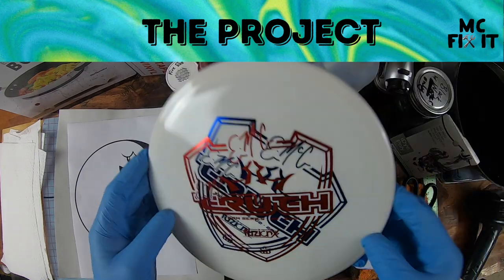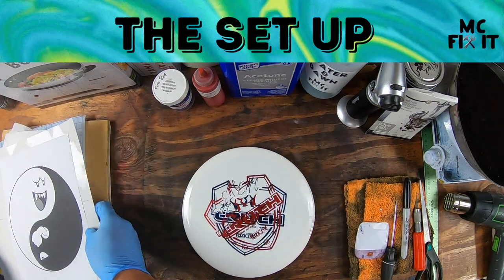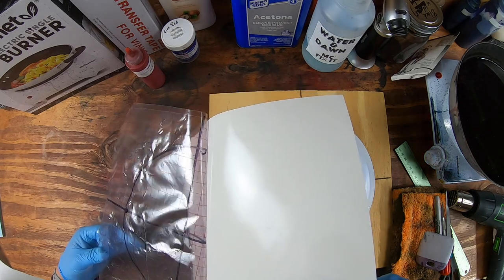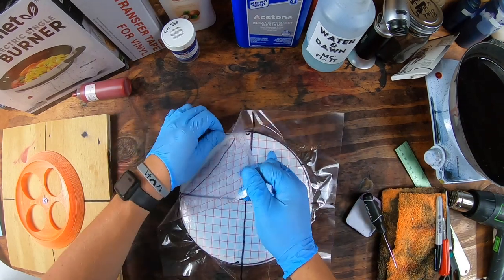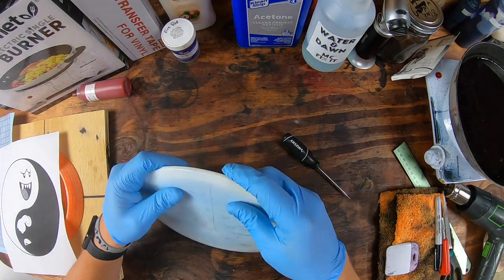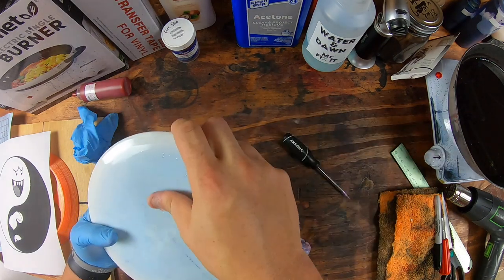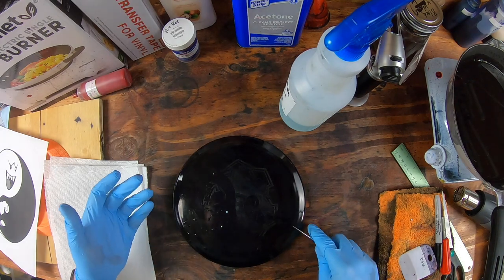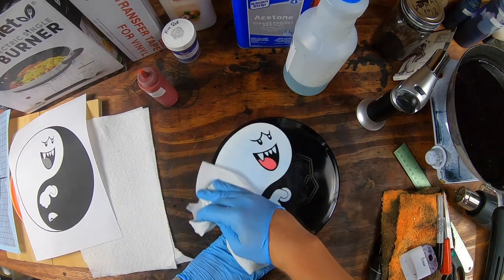Ghost Boo & Bullet Bill | Emac Truth | Hot Bed & Lotion Disc Dye w /Electric Burner [Tutorial]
Learn how to make a hotbed with an electric burner with a sweet Cricut cut Ghost Boo & Bullet Bill from Super Mario Bros! We will go over all of the supplies, tools, and exactly how to do this process!

Tools/Supplies:
* Vinyl - Oracle 651 Clear (12inx12in)
* Transfer Paper
* Cricut Explorer 2
* iDye Poly
* Heat gun
* Paper Towels
* Lotion
* 3-4oz plastic container with squirt lid
* Mini Butane Torch
* 10in Cooking pan - make sure it fits your disc
* Electric Burner
* Glass Jars with solid lid
* Pick
* Scissors
* Scrapper (or gift card)
* Design - search online for whatever you like

Chapters:
00:00 Intro
00:07 The Project
00:1 7 Tools & Supplies
02:09 Set up Work Area
02:25 Remove Stamp
02:54 Weeding for Black Dye
03:44 Apply Transfer Paper
05:44 Stencil to Disc
08:07 Remove Air Bubbles
11:18 Set up Hot Bed
12:49 Put on Hot Bed for Black Dye
13:21 Wait 10 Minutes (or longer)
13:48 Clean Disc
14:16 Weed for Red Lotion Dye
14:37 Apply Red Lotion Dye
15:27 Wait 10 Minutes (or Longer)
15:33 Clean Disc
16:33 The Reveal

Supplies used to record this video:
* 256GB Flash Drive
* 5/8” to 1/4” adapter (boom to blogging frame
* 6ft USB to USB-C (powerbank to GoPro)